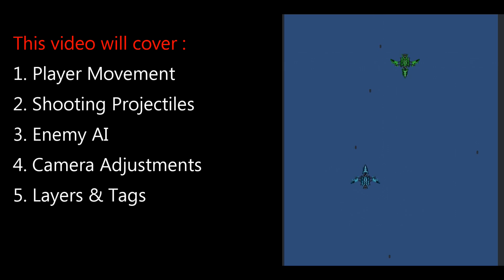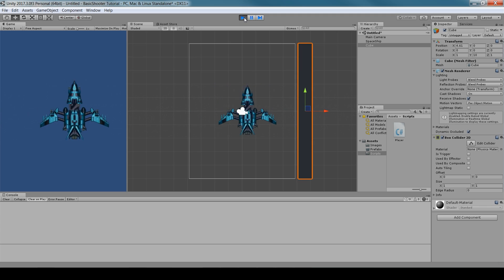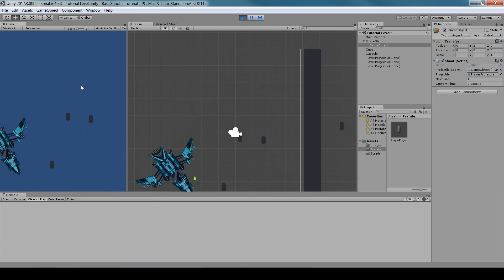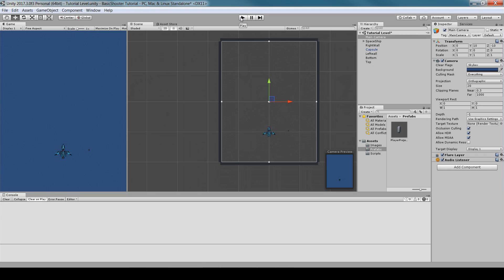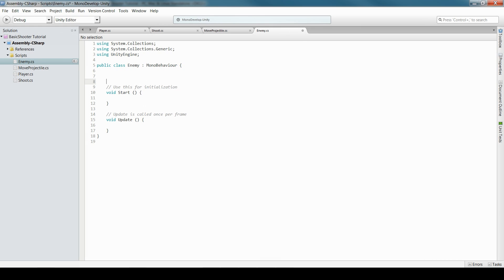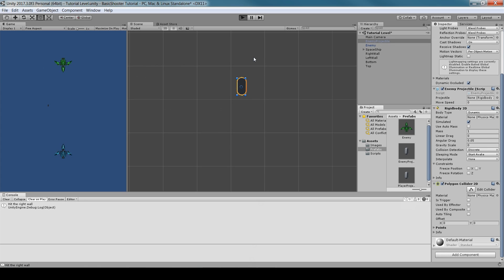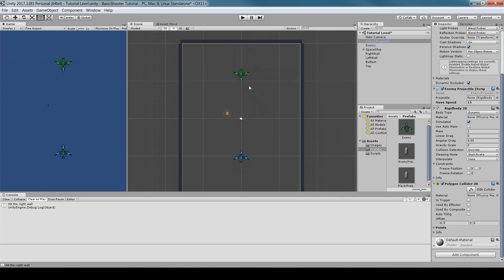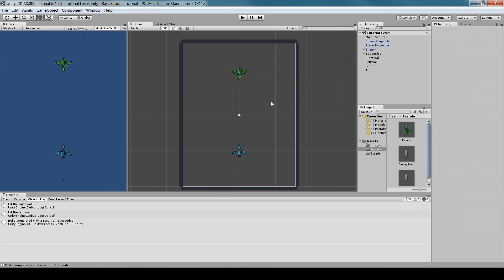Unity 2D Shooter Game Tutorial (Galaga, Space Invaders)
00:00 - Intro
0:27 - Create Project & Folders
1:12 - Place Game Art into the Project and into the Scene
1:56 - Create Player Script and add move Function
4:46 - Attaching Player Script to player Object and adding Physics colliders/options to player Object
6:50 - Creating the projectile object
8:33 - Creating the Shoot projectile script
14:07 - Setting up Shoot Projectile script to Player object
16:16 - Creating the MoveProjectile script
19:03 - Level Design and Game Boundaries/Restrictions
23:16 - Creating Enemy Prefab
24:37 - Creating the Enemy Movement script
30:28 - Adding physics objects to Enemy prefab/game object
31:42 - Enemy Projectile script
36:16 - Enemy Shoot Script
42:06 - Player Projectile Hit Detection
43:55 - Enemy Projectile Hit Detection
46:05 - Using Layers
49:15 - Destroying Projectile objects when they miss
51:52 - Build and Run game

A relatively quick tutorial on how to get a barebones space shooter or shooter game developed in Unity 2D.
We cover the basic mechanics such as player movement using physics and able to move in 8 directions.
We also cover player projectile aka shooting and Enemy AI including shooting.
We also cover hit detection and briefly go over the using of Tags and Layers in Unity.